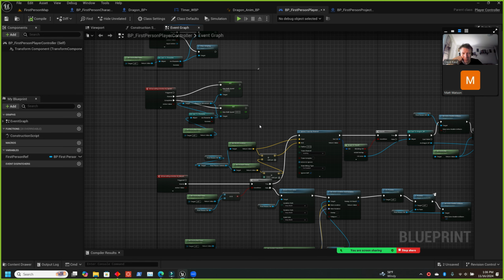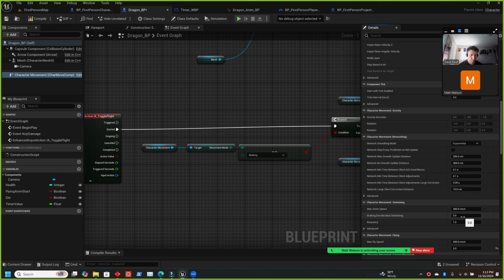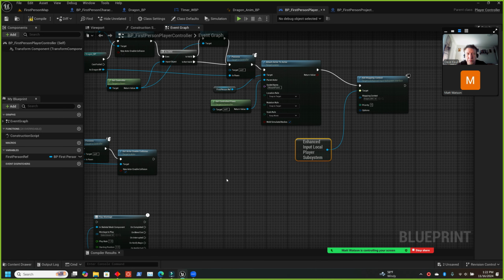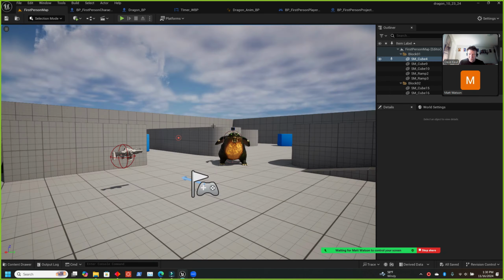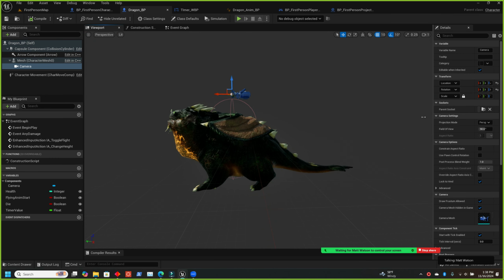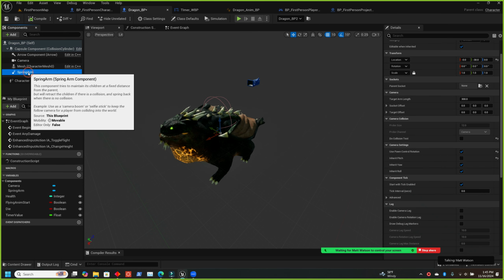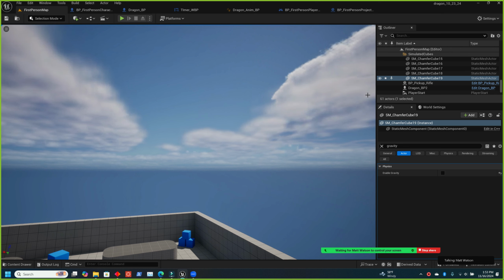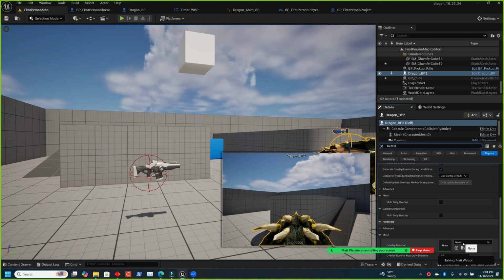Dragon Fly (After Mount)